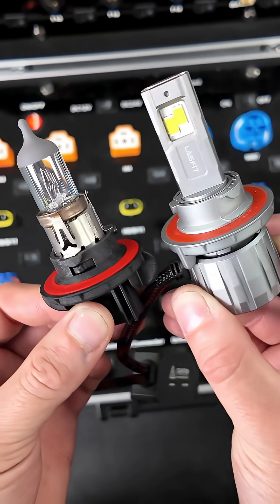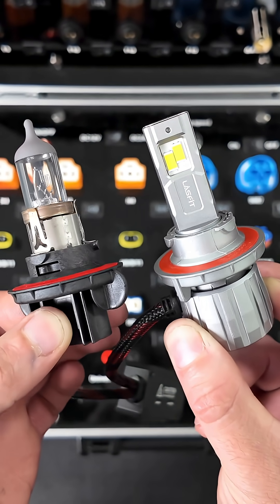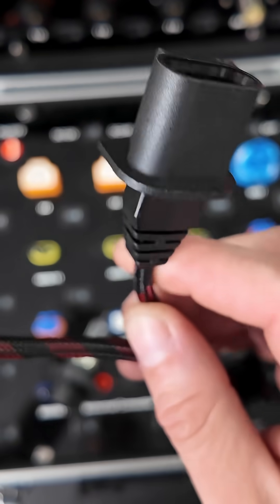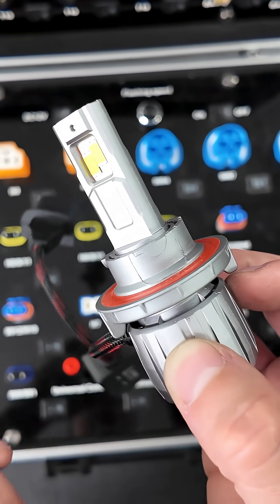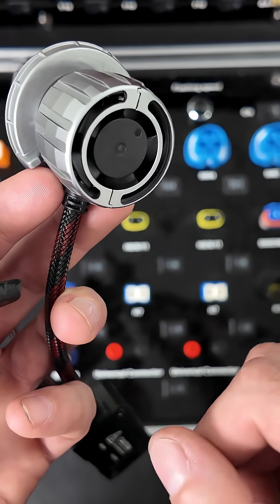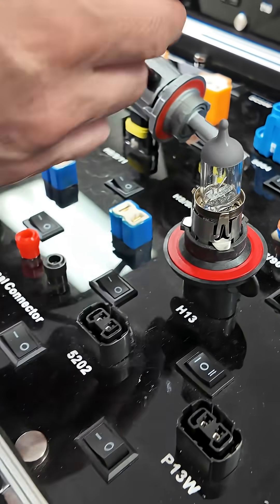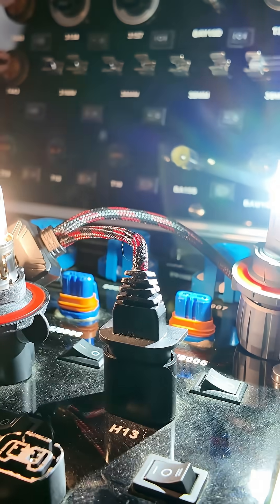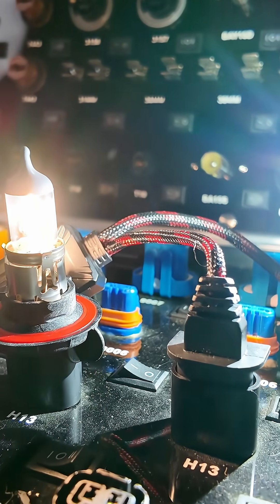What's the Difference Between H13 Halogen Bulb and H13 LED Bulb?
Wondering what makes an H13 LED bulb different from an H13 halogen bulb? In this video, we’ll compare them side by side — from appearance, plug type, cooling design and performance, etc. Watch to see which one is the better fit for your vehicle!
Tell us which one you prefer in the comments!